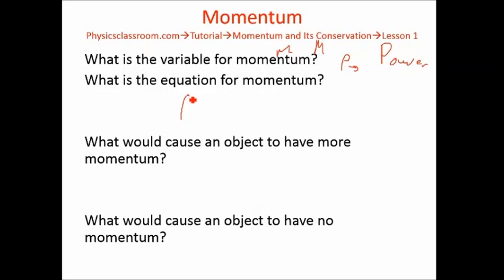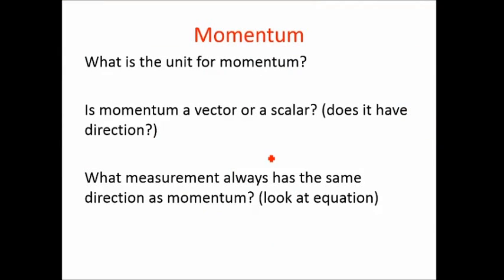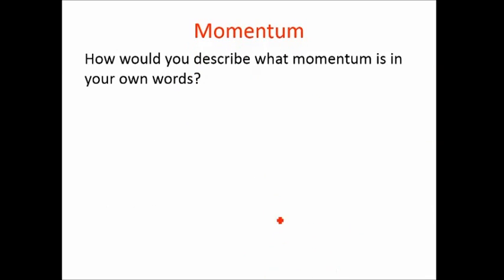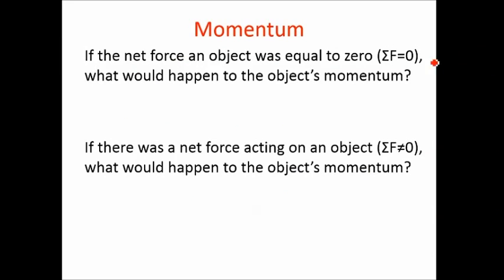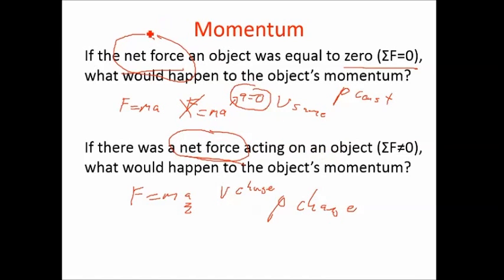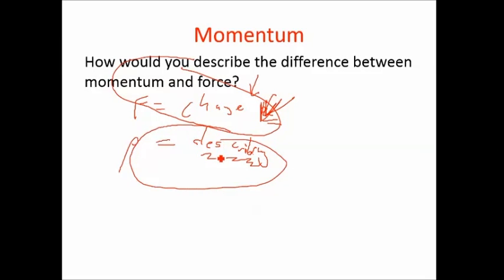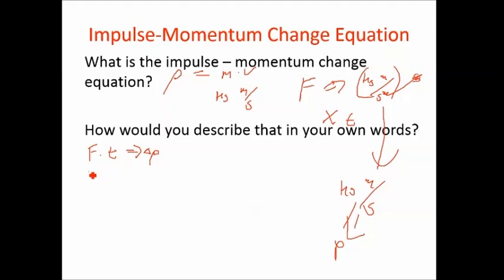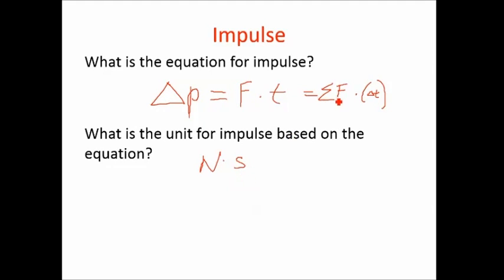Momentum and Impulse - Physics Jumpstarts 6-2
A brief introduction to Momentum and Impulse

Part of a series of short videos highlighting topics in a typical high-school level Physics class.  Physics Jumpstarts will look at introducing key Physics topics, suitable for use as a pre-class assignment.

Concept-check quizzes available on Canvas shared under the title of: Physics Jumpstarts Quiz Library

PDFs of Quizzes coming soon.